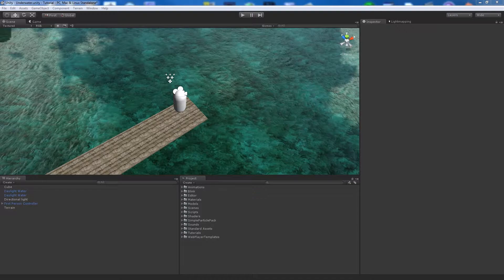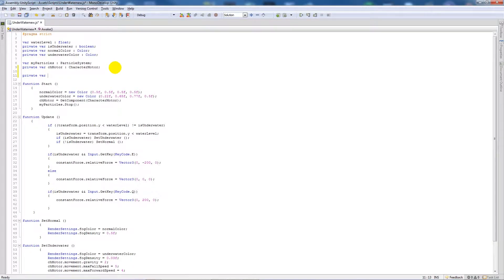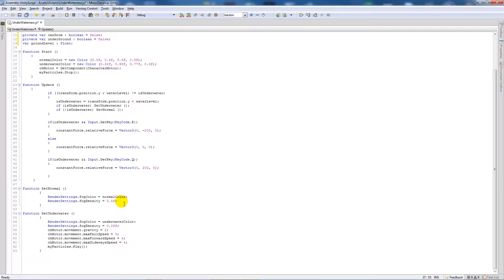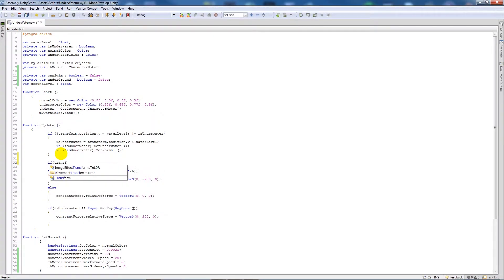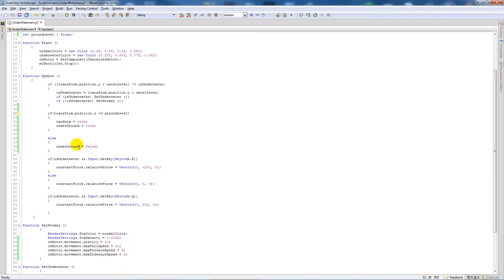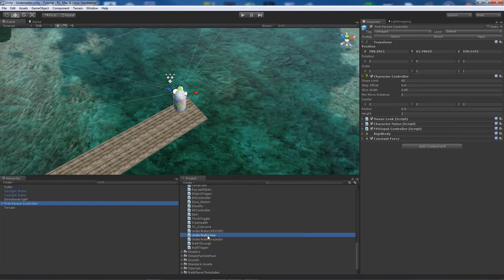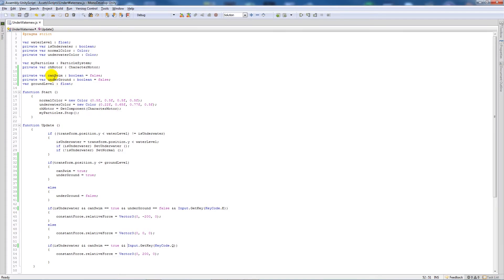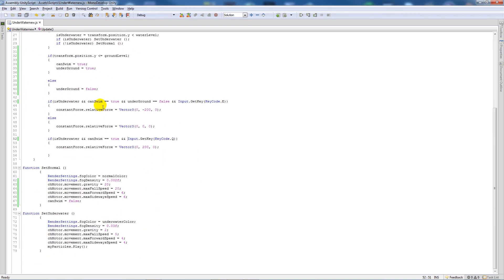[Unity 4] Under Water Script Update (JavaScript)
In this tutorial I show you the updated method of creating the underwater effects for Unity! This tutorial is written in javascript!